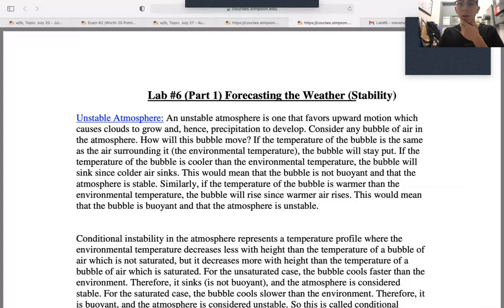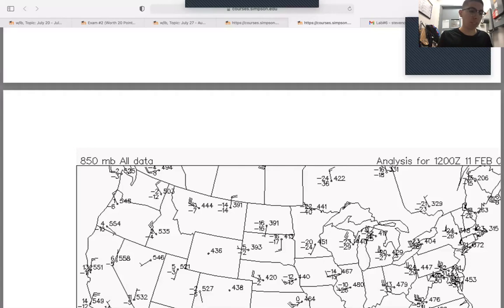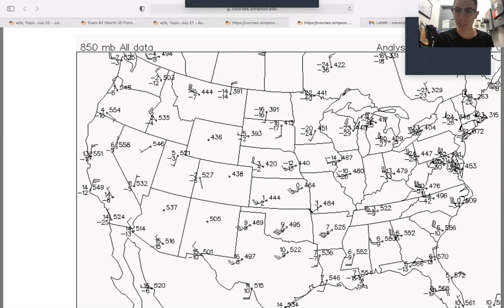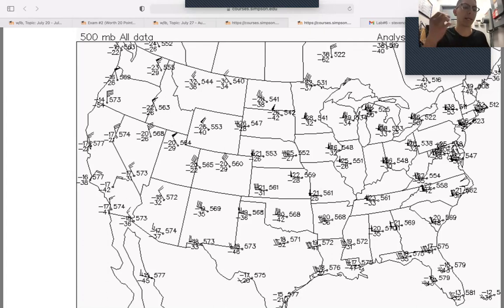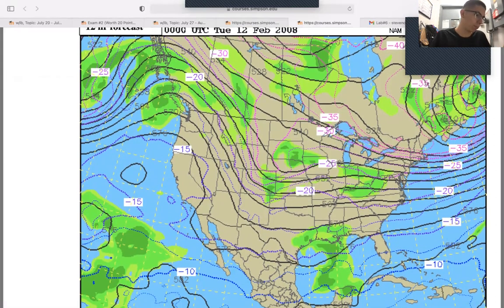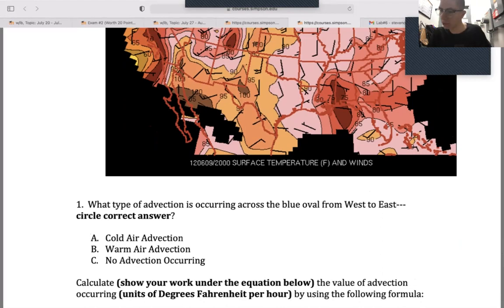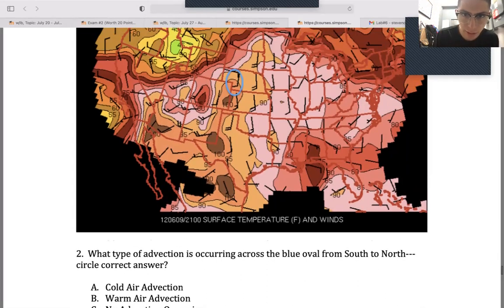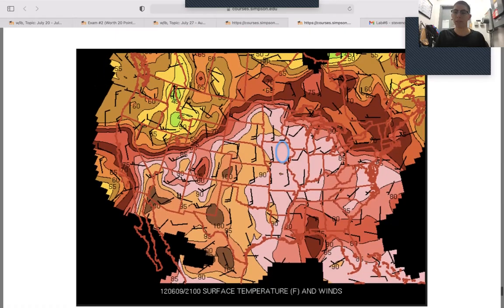Advection and instability in the atmosphere